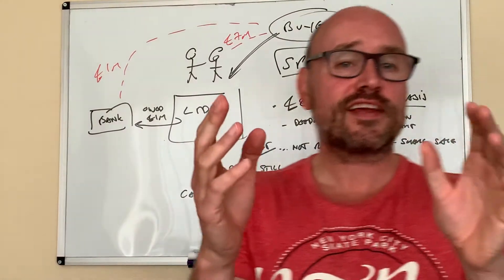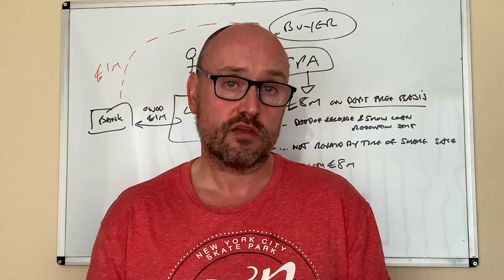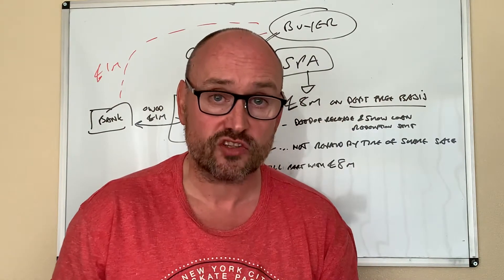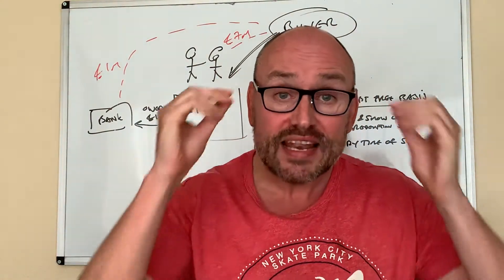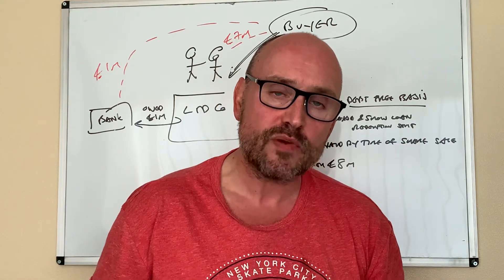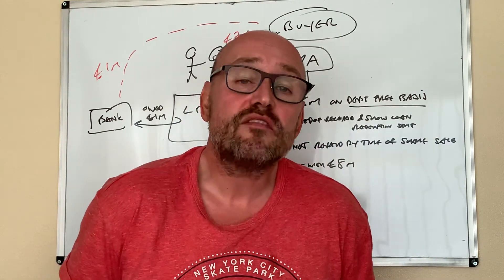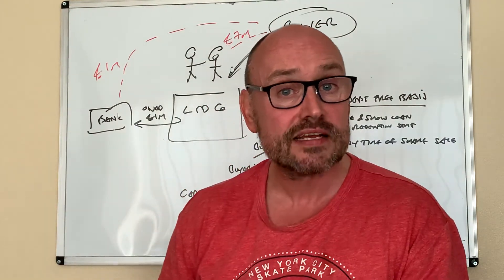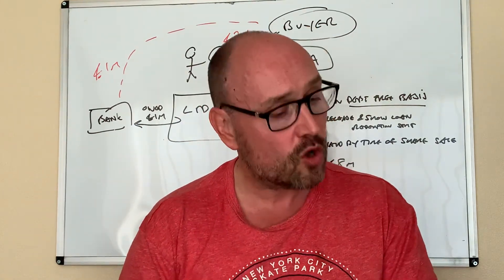Getting The Paperwork Right On Company Share Sales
Not getting the paperwork right on a transaction can cost you a fortune in extra CGT! In this video I take a look at a recent Tax Tribunal case which highlights this point